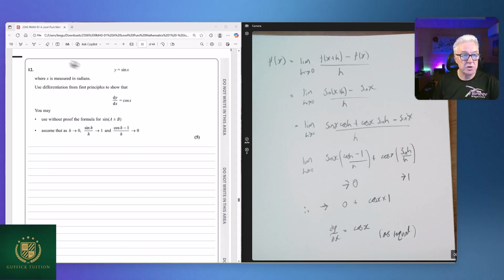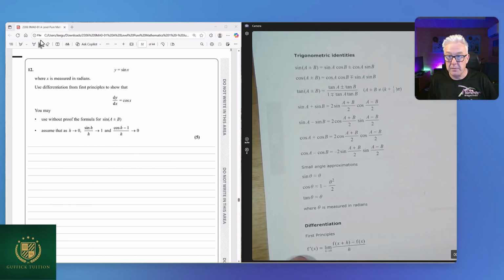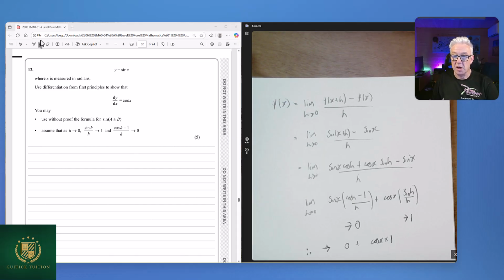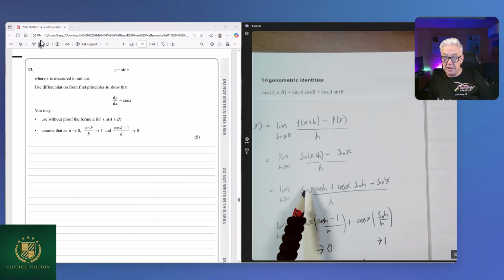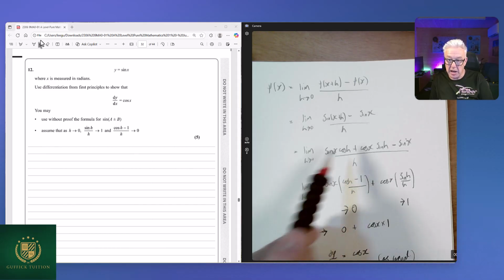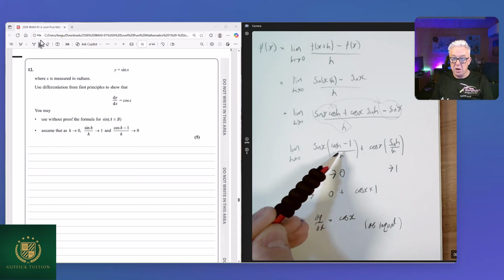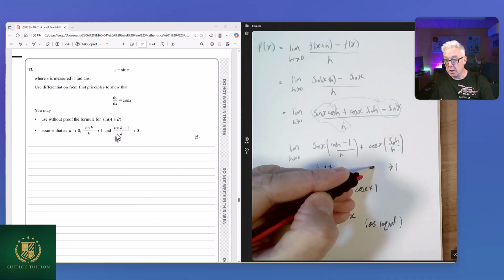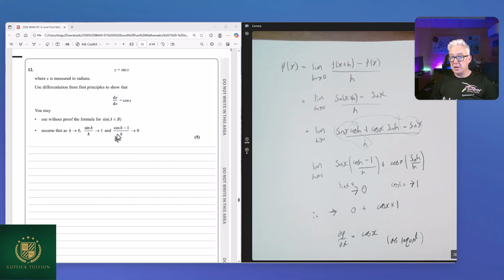Differentiating Sin(x) from First Principles (Q12 A2 P1 Edexcel 2023)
📞 𝗕𝗼𝗼𝗸 𝗮 𝗳𝗿𝗲𝗲 𝗰𝗼𝗻𝘀𝘂𝗹𝘁𝗮𝘁𝗶𝗼𝗻 In this video, Lee Guffick walks through one of the most fundamental proofs in A-Level Pure Maths — showing from first principles that
dydx=cos⁡x\frac{dy}{dx} = \cos xdxdy​=cosx when y=sin⁡xy = \sin xy=sinx.
This is a classic 5-mark Edexcel question, and Lee breaks it down with the same clarity and step-by-step precision he uses in his premium small-group A-Level classes. If you're revising differentiation, trigonometric identities, or preparing for Pure Paper 1, this walkthrough will help solidify a key concept that examiners love to test.
Lee also highlights exactly how to use the formula booklet correctly — something students often overlook — making this a great confidence booster before exams.

⏱️ TIMESTAMPS:
00:00 Intro
00:06 First principles formula (from the booklet)
00:34 Substituting sin⁡x\sin xsinx into f(x+h)−f(x)f(x+h)-f(x)f(x+h)−f(x)
01:10 Expanding using the sine angle-sum identity
02:00 Factorising to reveal the key limit expressions
02:50 Applying the two given limit facts
03:20 Final proof that dydx=cos⁡x\frac{dy}{dx} = \cos xdxdy​=cosx
04:00 Exam advice & closing commentary

Using trigonometric addition identities

Limit behaviour of sin⁡h/h\sin h / hsinh/h and (cos⁡h–1)/h(\cos h – 1)/h(cosh–1)/h

Structuring a 5-mark differentiations proof

Key modelling steps commonly missed by students

💯 EXAM TIPS:

Always start by writing the first principles definition exactly as shown in the formula booklet.

Use the given trig identity — you are expected to recognise where it fits in.

Factorise early to isolate the limit expressions you’re allowed to quote.

Marks are often lost for missing the final step: explicitly stating the limit result.

This style of question appears regularly in Pure Paper 1 — know the pattern!

📚 ABOUT GUFFICK TUITION:
Lee Guffick is a former Head of Mathematics and A-Level Examiner who has helped students achieve top grades (A*/A) and progress to leading universities including Oxford, Cambridge, UCL, Warwick, and Ivy League institutions.
His YouTube channel provides clear, structured walkthroughs designed to build confidence and mastery — the same approach he uses in his high-performing small-group classes.